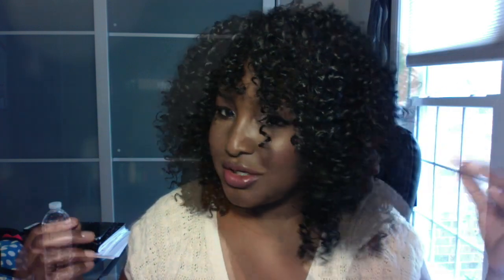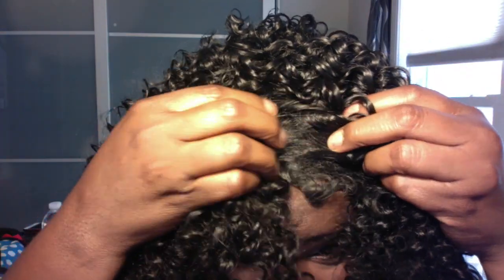SammyDress Wig Review